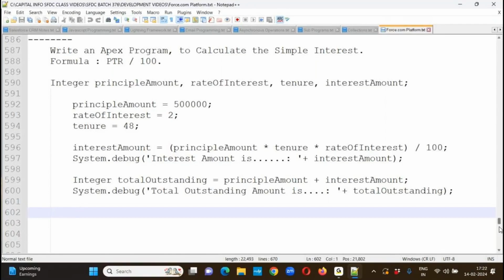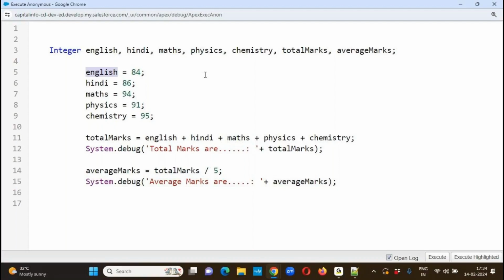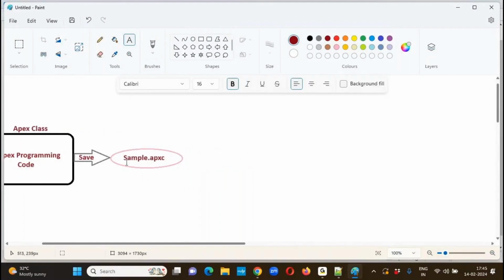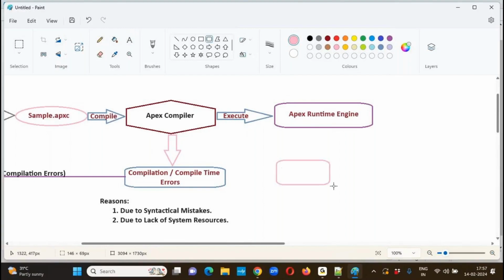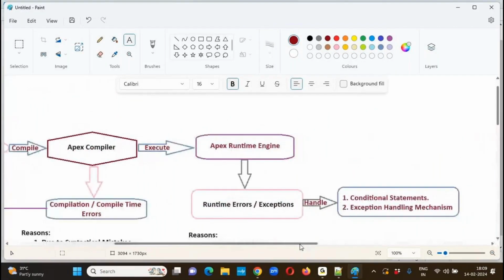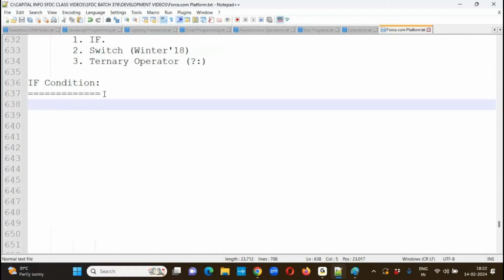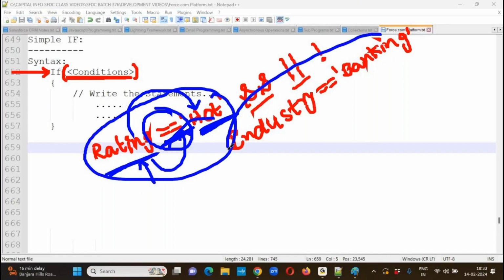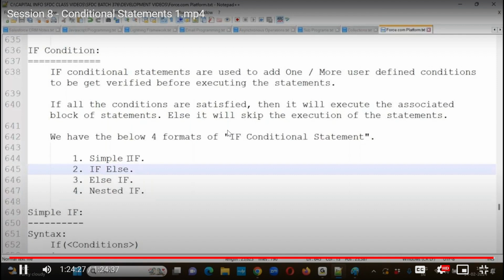Session 8 Conditional Statements